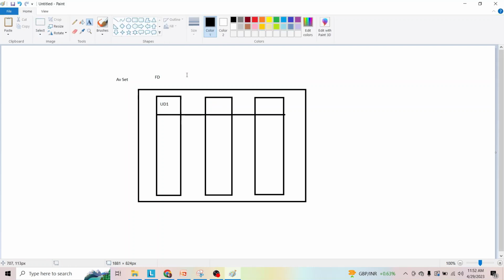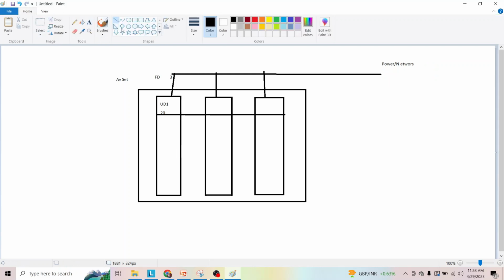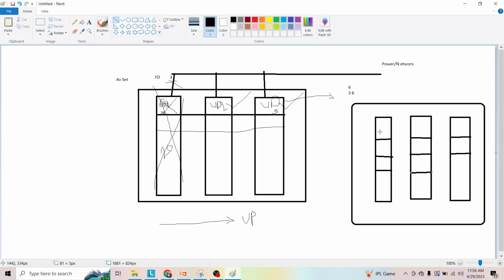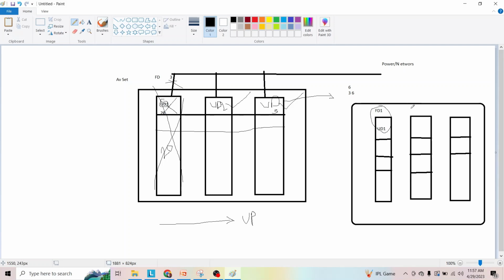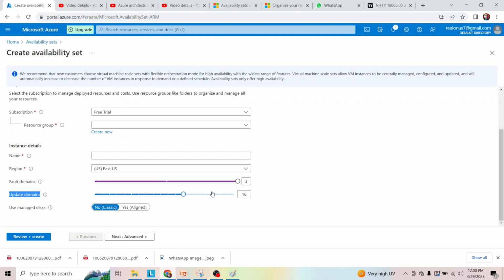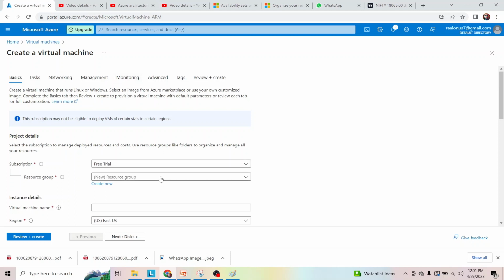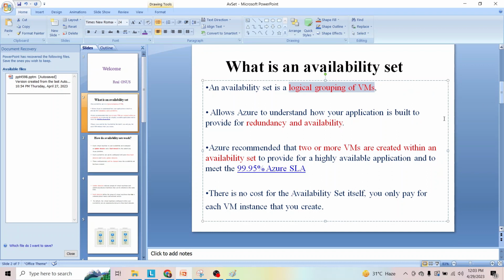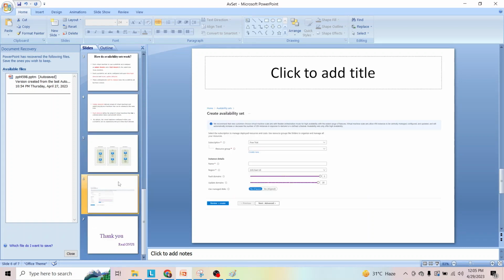6.Availability Set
An availability set is a logical grouping of VMs that allows Azure to understand how your application is built to provide for redundancy and availability. We recommended that two or more VMs are created within an availability set to provide for a highly available application and to meet the 99.95%
Each virtual machine in your availability set is assigned an update domain and a fault domain by the underlying Azure platform. Each availability set can be configured with up to three fault domains and twenty update domains. These configurations can't be changed once the availability set has been created. Update domains indicate groups of virtual machines and underlying physical hardware that can be rebooted at the same time. When more than five virtual machines are configured within a single availability set with five update domains, the sixth virtual machine is placed into the same update domain as the first virtual machine, the seventh in the same update domain as the second virtual machine, and so on. The order of update domains being rebooted may not proceed sequentially during planned maintenance, but only one update domain is rebooted at a time. A rebooted update domain is given 30 minutes to recover before maintenance is initiated on a different update domain.

Fault domains define the group of virtual machines that share a common power source and network switch. By default, the virtual machines configured within your availability set are separated across up to three fault domains. While placing your virtual machines into an availability set doesn't protect your application from operating system or application-specific failures, it does limit the impact of potential physical hardware failures, network outages, or power interruptions.